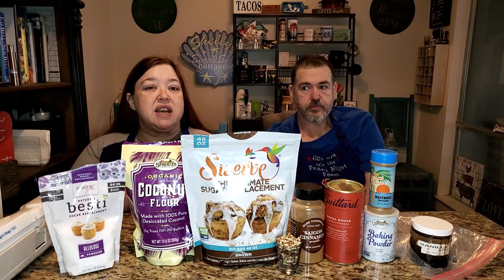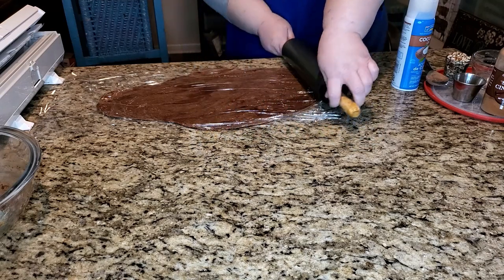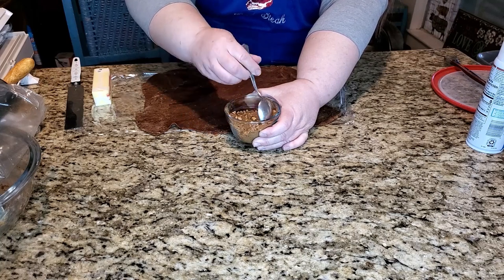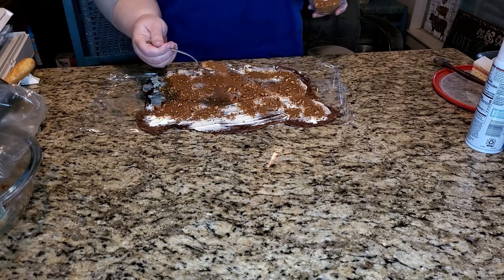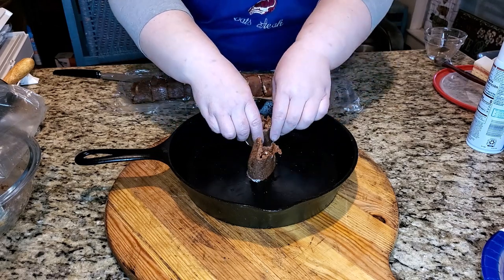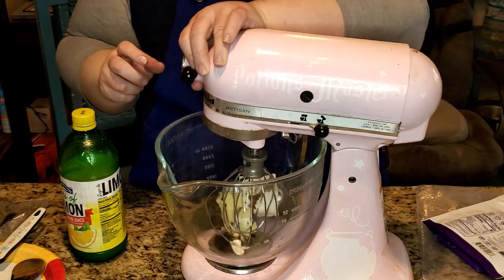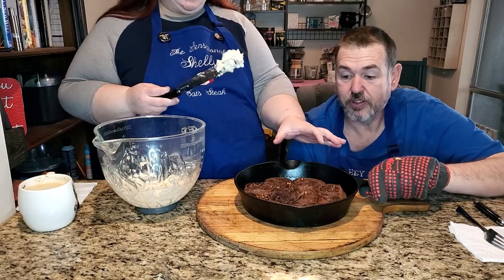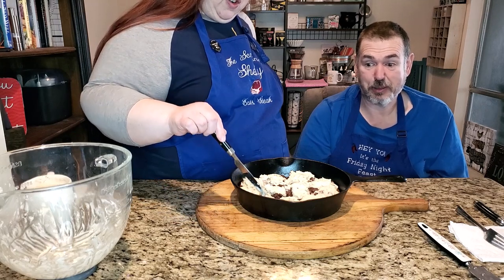Chocolate Pecan Cinnamon Rolls Keto | No Almond Flour Fathead Dough | Keto Dessert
Our February Channel Member Cook-a-long recipe.

Recipe:
Fat Head Dough:
1.5c Mozzarella Cheese
2oz Cream Cheese
1/3c Coconut Flour
2t Baking Powder
2T Cocoa unsweetened
1T Sweetener
1t Vanilla Paste
Filling:
1T Cinnamon
2T Brown Sugar Swerve
1oz chopped pecans
Icing:
4oz cream cheese
4T softened butter
1T confectioner sweetener
1t lemon juice
1t vanilla paste/extract
DIRECTIONS
Make Fat head dough, then roll out into 1/4"
thickness keeping as rectangle as possible
Preheat oven to 350
Mix filling together
spread softened butter, then sprinkle filling, roll
up, slice into 1" to 2" thickness
Place in circle in a cast iron skillet, place in 350
oven bake 30 mins
Make Icing in Mixer, while rolls are baking
While Cinnamon rolls are still hot spread icing on

Sharon’s Designs - Nana ka Maka Designs LLC - Get your HungryHorde Aprons, Koozies, and creami

Keto Krack’d save 15%
using HH15, or